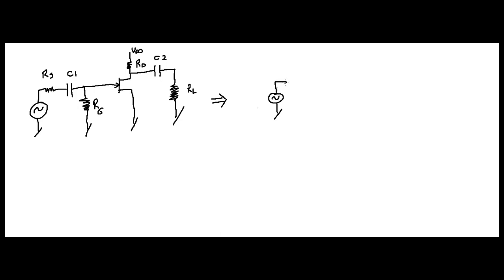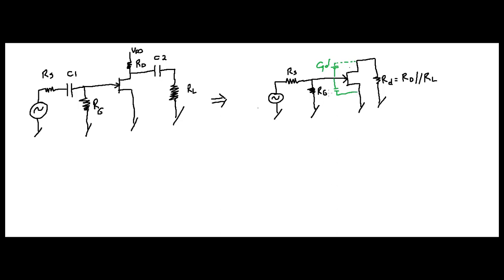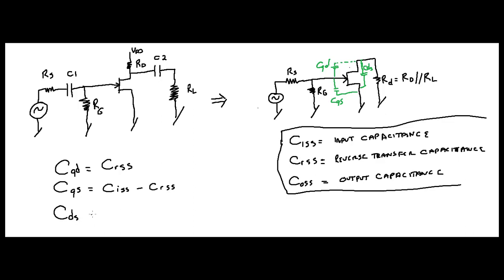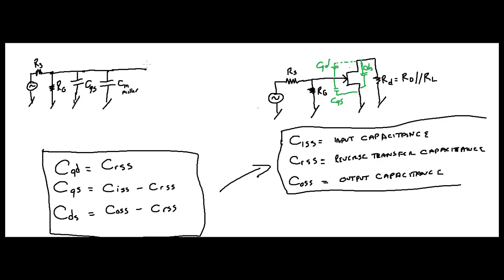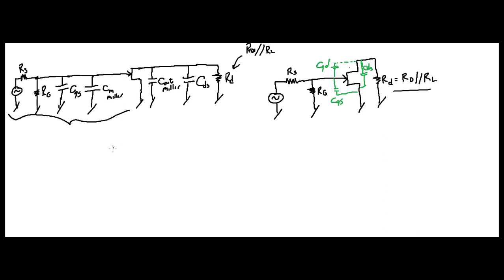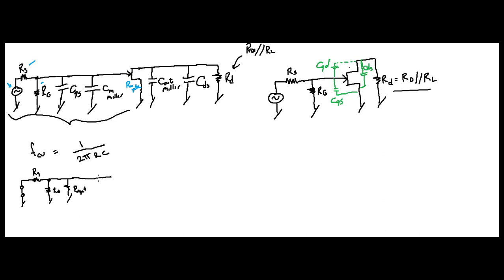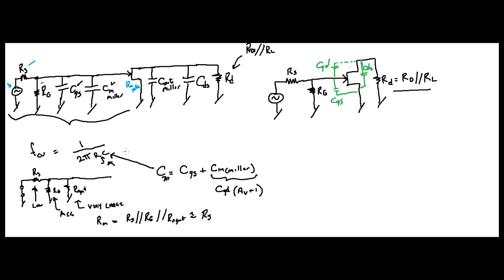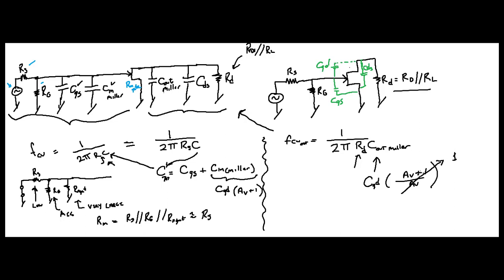NEATEC Electronics Series: High Frequency Amplifier Response FET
Electronics 2